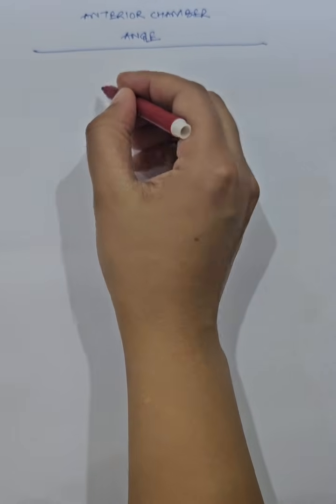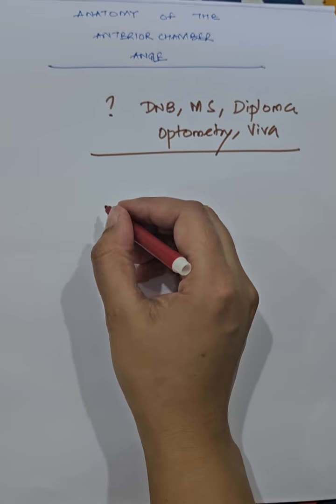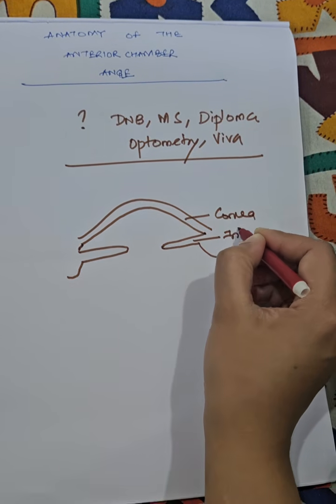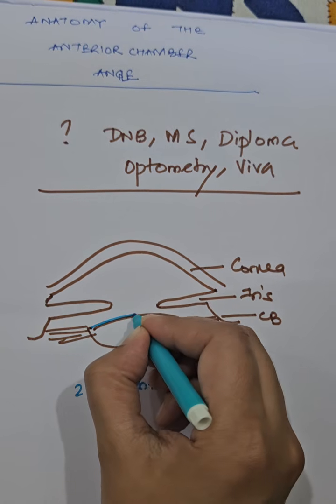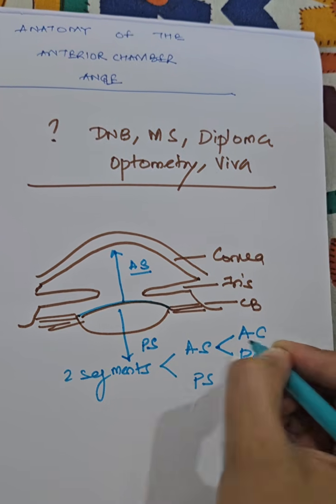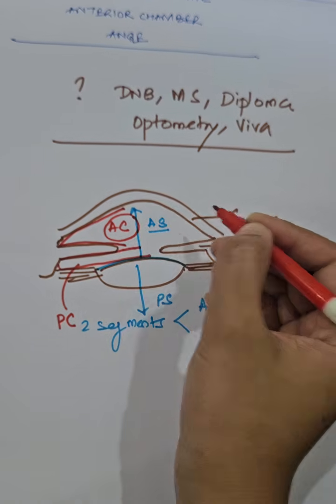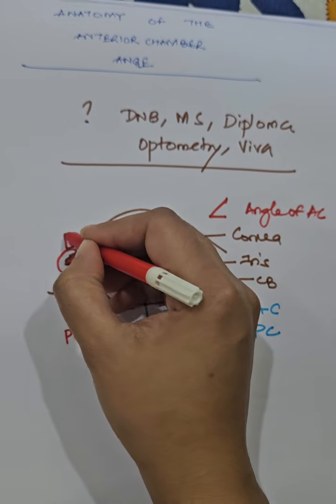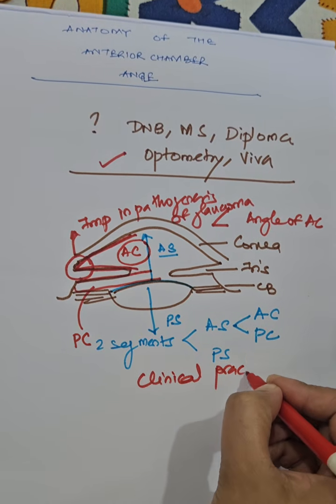the segments and chambers of the eye!